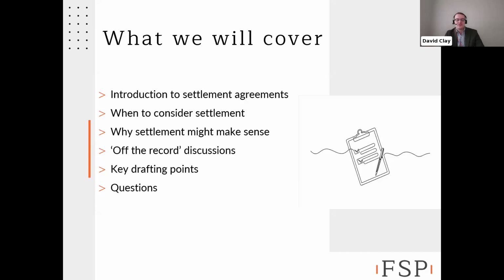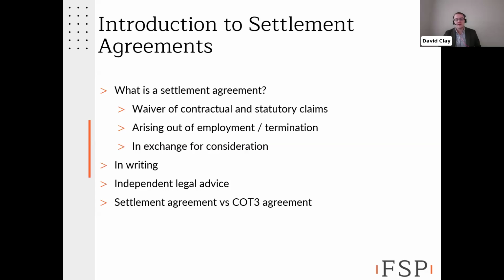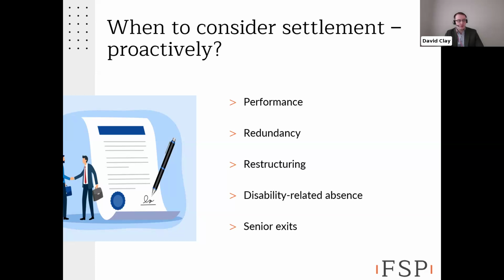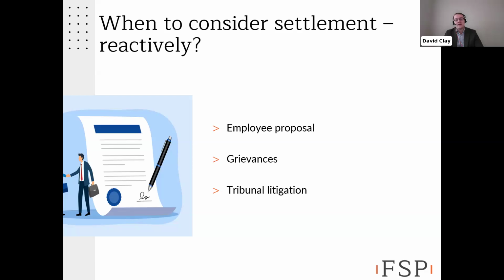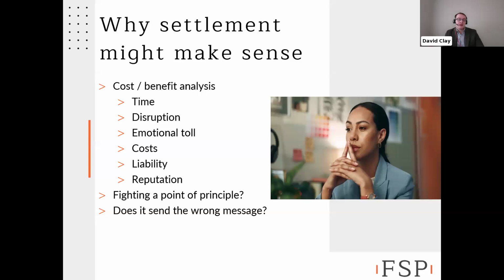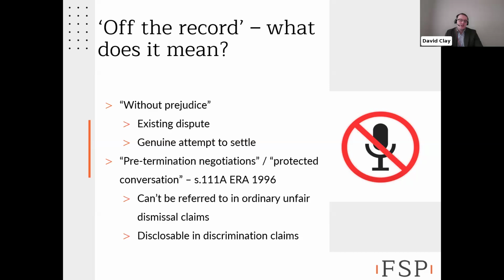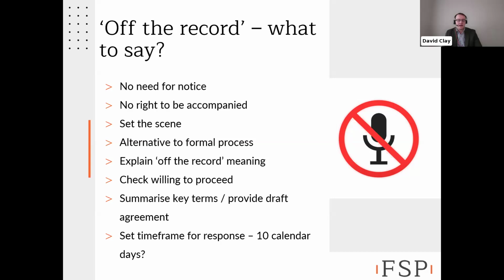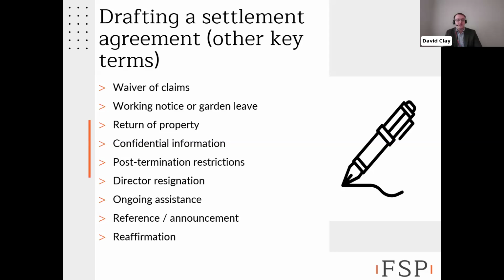Settlement Agreements When, Why and How?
In this webinar, Employment Legal Director, David Clay provides practical and strategic guidance on navigating employee settlement agreements. Whether you’re new to the topic or looking to refine your approach, this session offers clear, actionable insights you can apply straight away, covering key points such as:

When to consider settlement – including both proactive scenarios (where early resolution may prevent issues escalating) and reactive situations (where settlement becomes a tool to manage risk or bring a matter to a close).

Why settlement might be the right approach – looking at the importance of a thorough cost–benefit analysis and how settlement can support broader organisational objectives.

How to achieve a successful settlement – covering what can be said “off the record”, how to structure effective conversations and the key drafting points to ensure the agreement is robust, compliant and tailored to the circumstances.

The webinar concludes with a live question and answer session from the audience.

Please do get in touch with David Clay if you would like further insight.